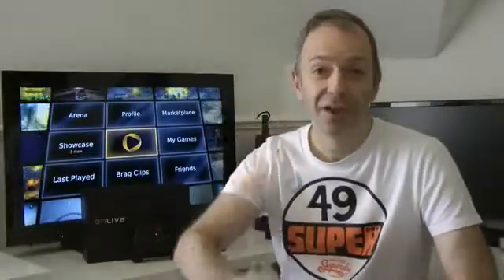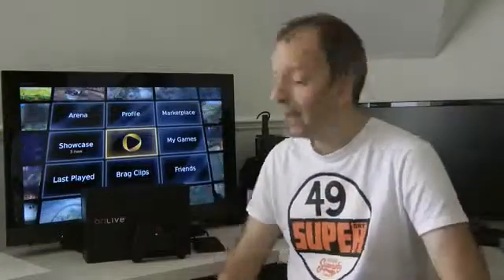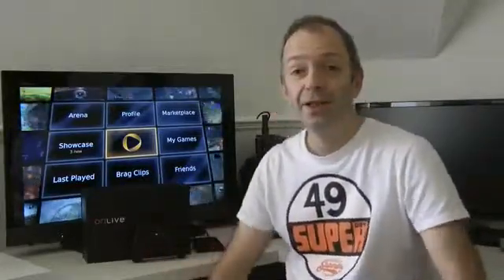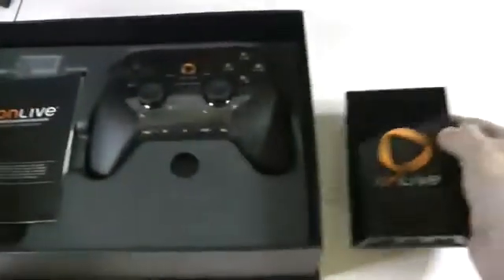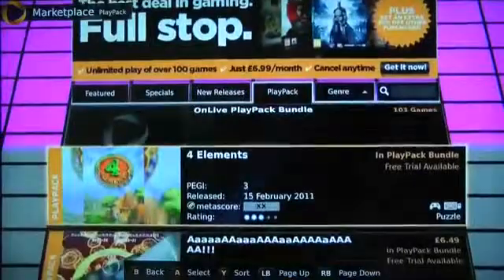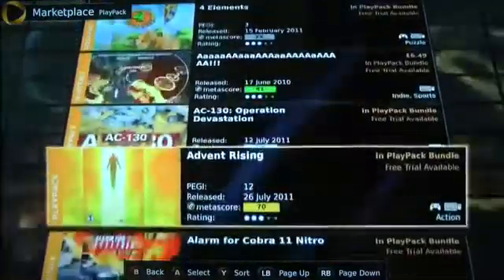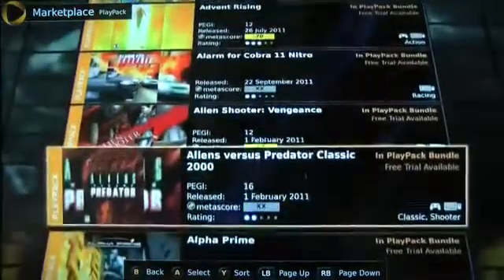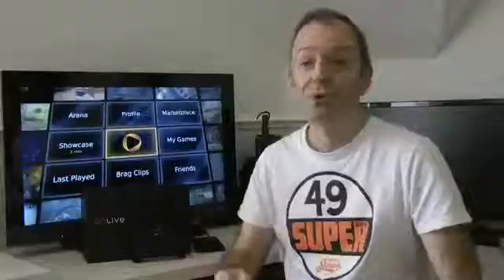OnLive - The Best Way to Game 1372